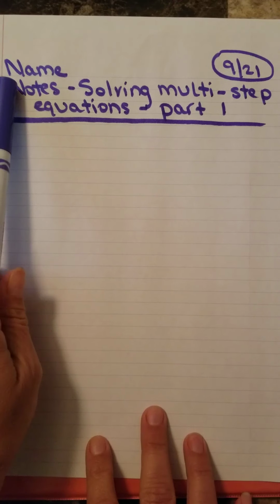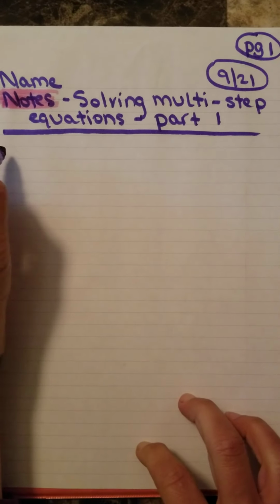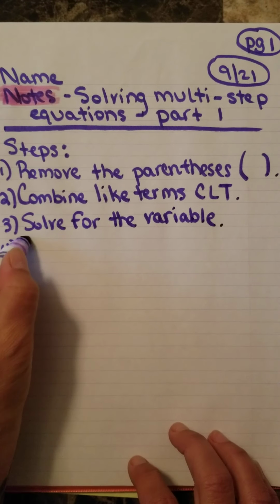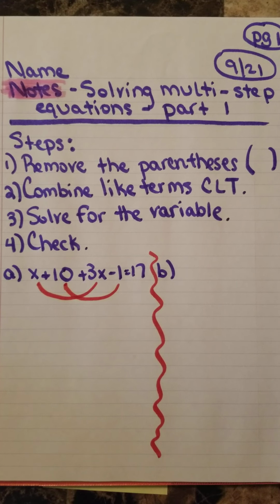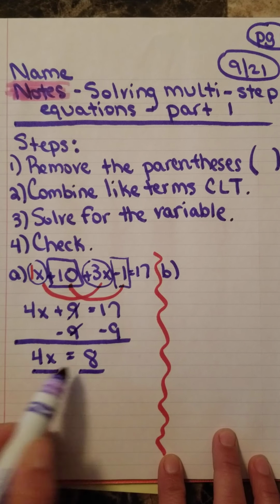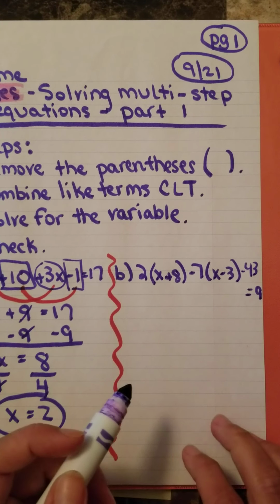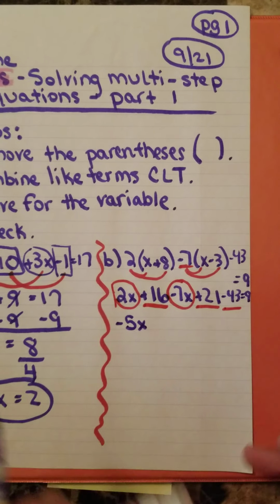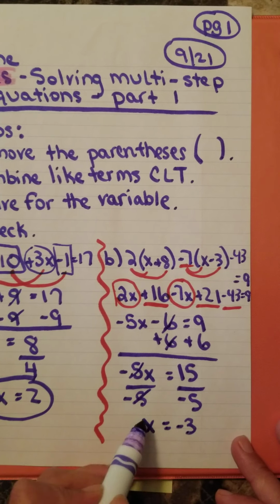notes - solving multi-step equations - part 1